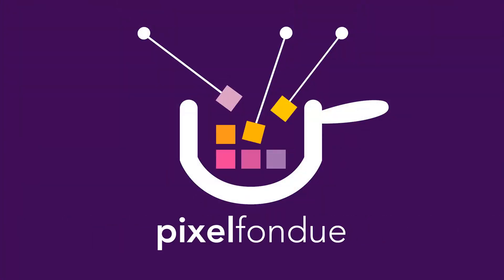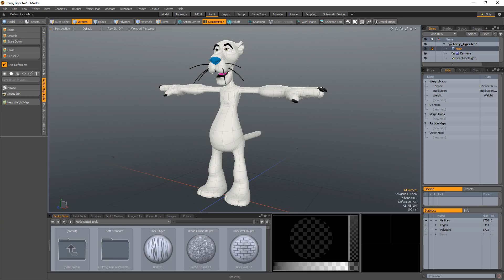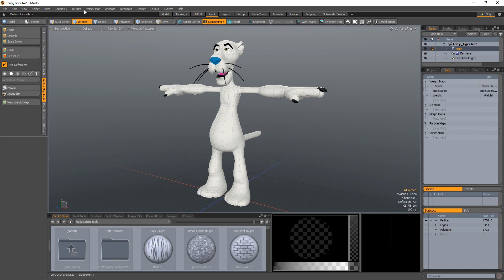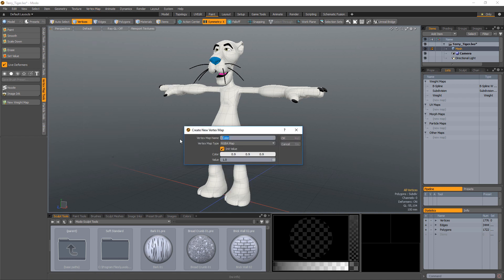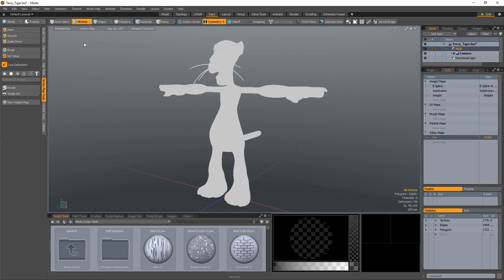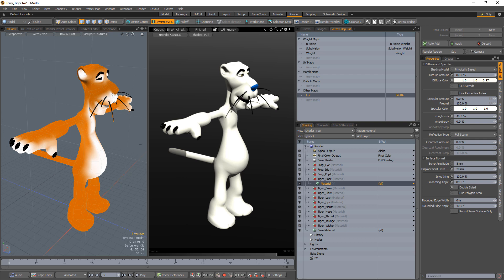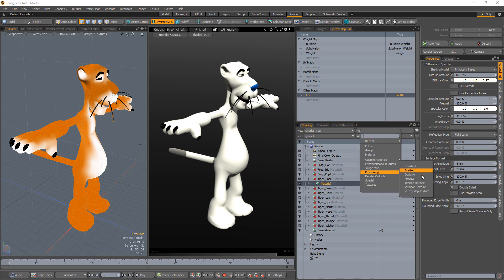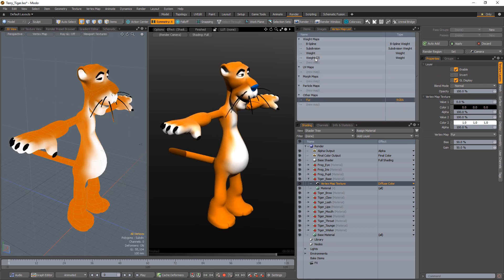MODO | Vertex Color Maps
Vertex maps store vertex-specific information within a model for a variety of uses. Modo provides support for RGB and RGBA vertex color maps which can provide additional color variations with little (to no) CPU shading overhead. This video introduces working with Vertex Color Maps in MODO.